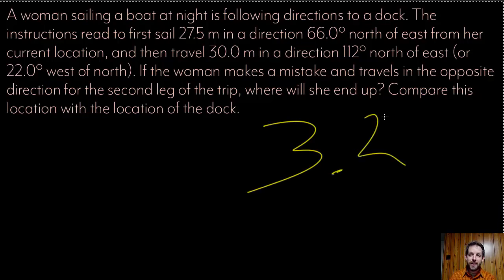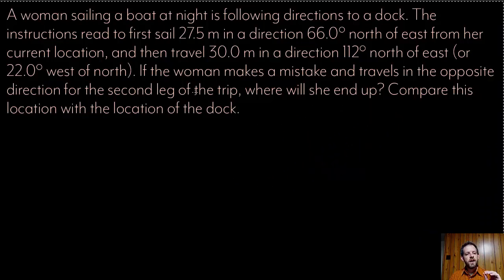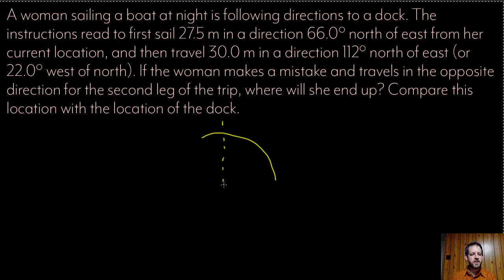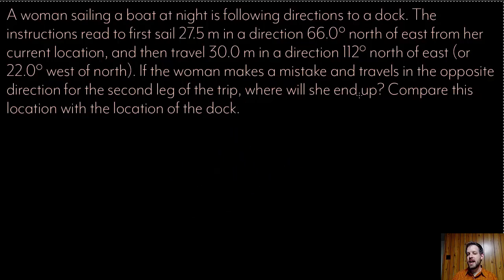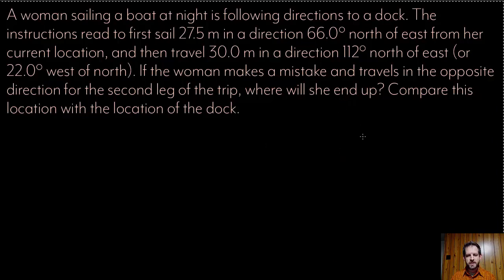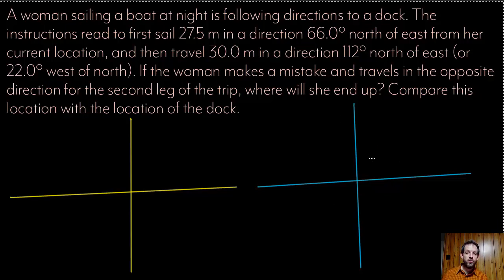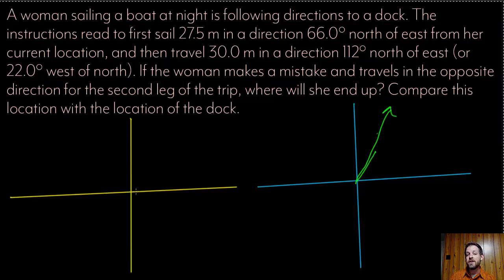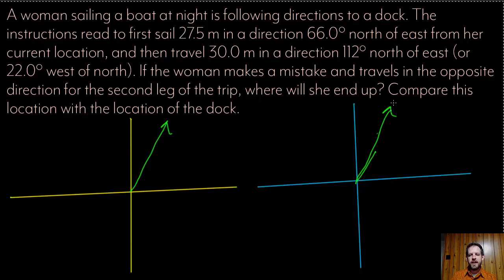OPENSTAX AP Physics 3.2